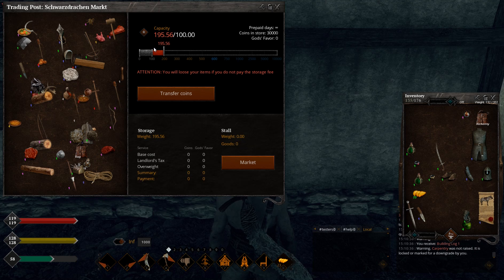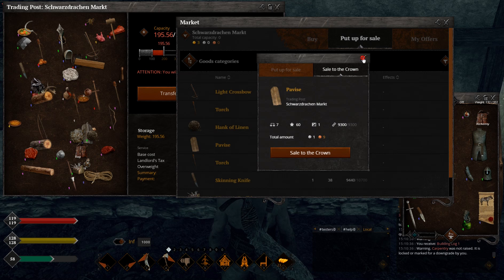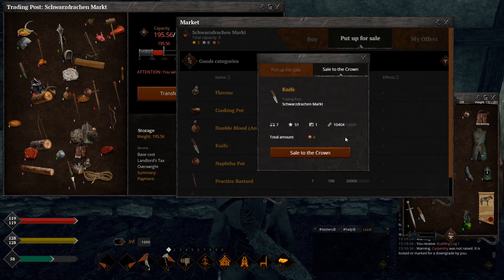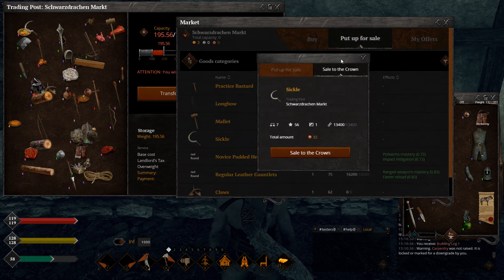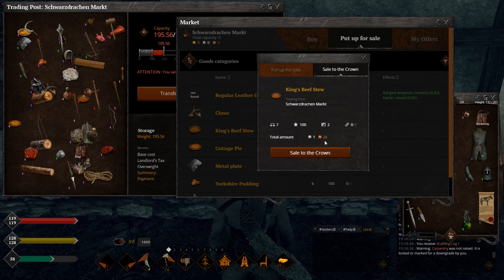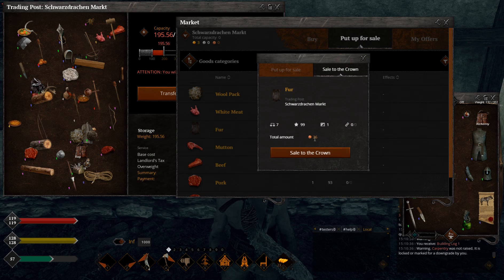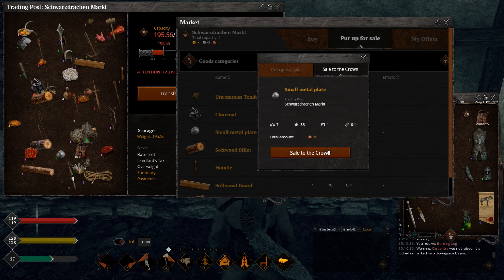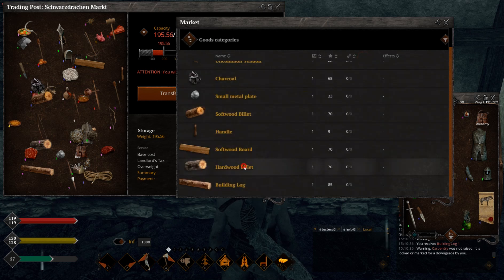LiF Tip 73: What to sell to the Crown?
In this video I will show new prices for most of the items you can sell to the crown after 0.12.0.2 patch in Life is Feudal: MMO and best ways to farm coins right now!